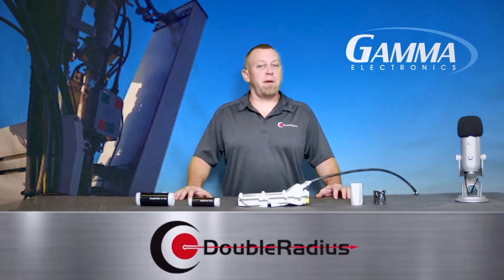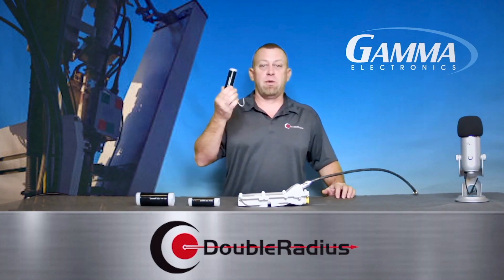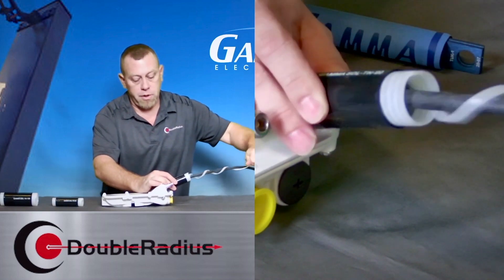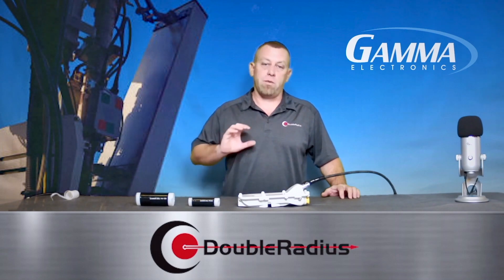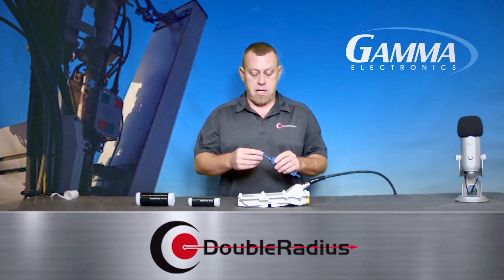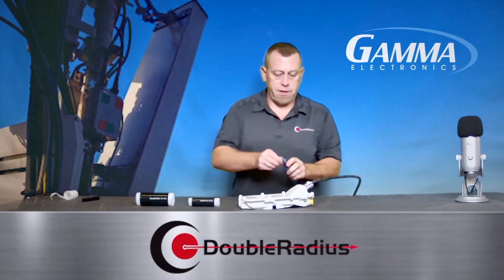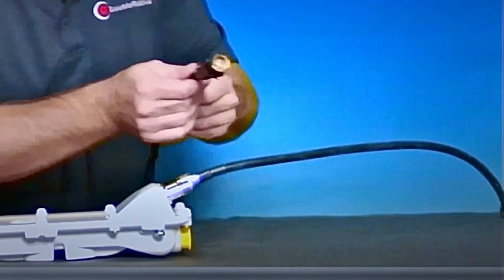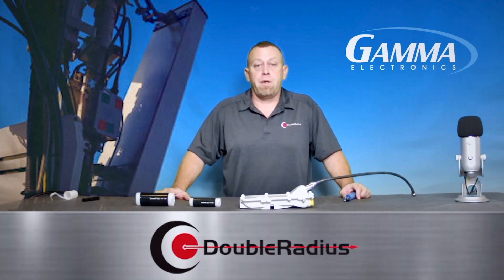Solution Series: Cold Shrink by Gamma Electronics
Join us as we discuss the benefits of Cold Shrink by Gamma Electronics. Neat, clean, easy installation and removal for weatherproofing your tower connections.